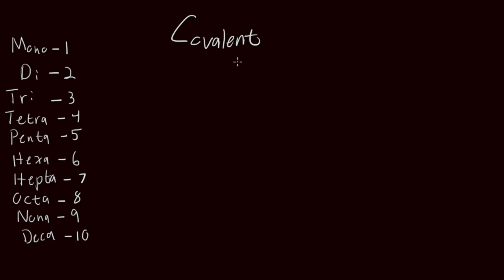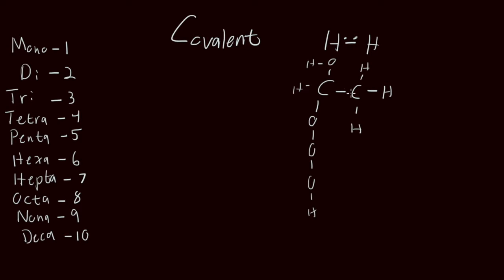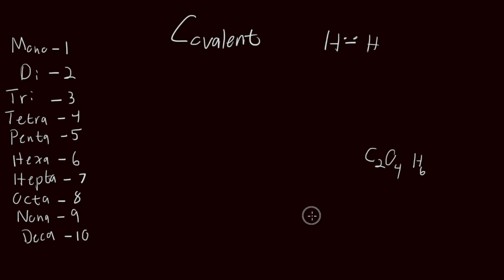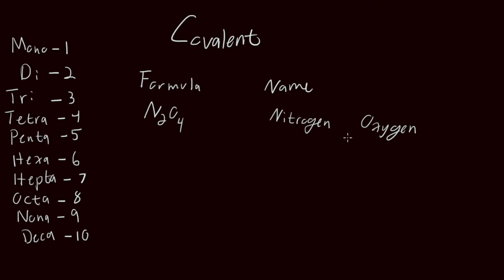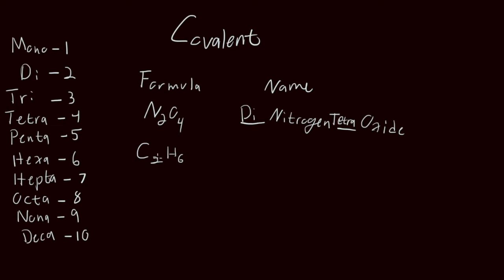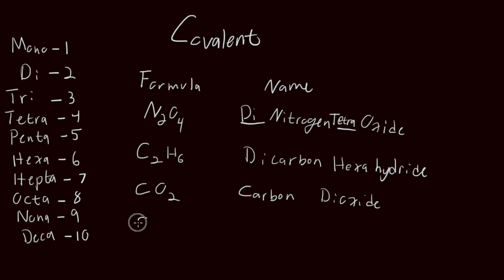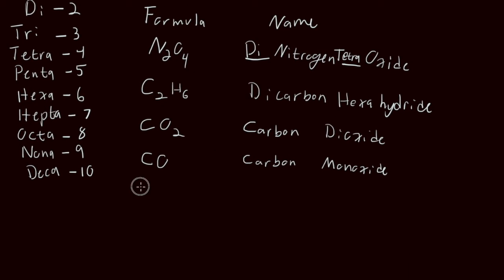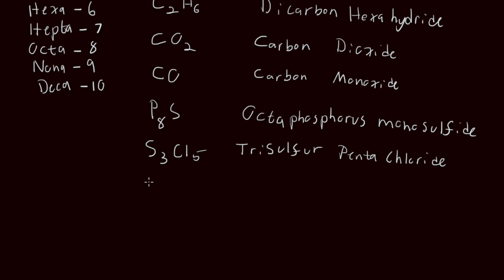Covalent Naming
Naming covalent molecules is a lot easier than naming ionic molecules.

The rules are straightforward, let's learn them.